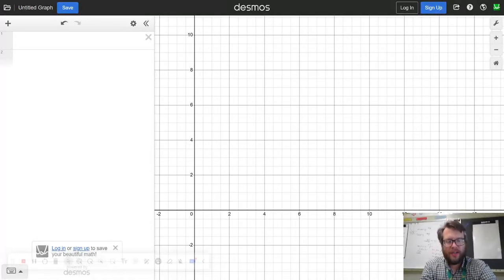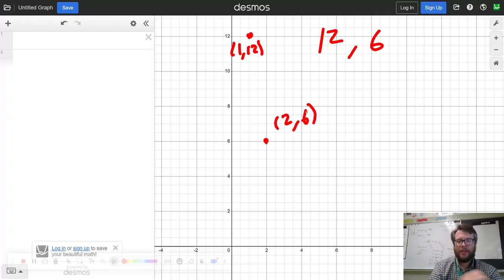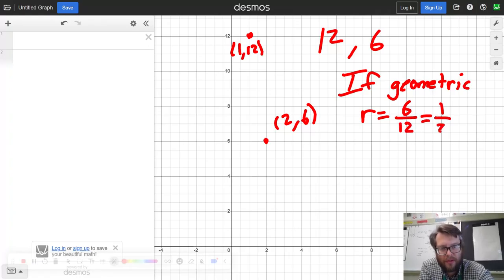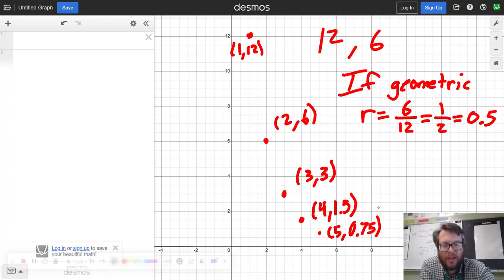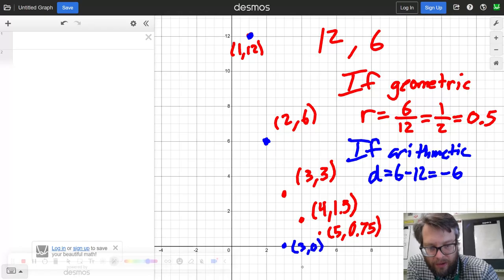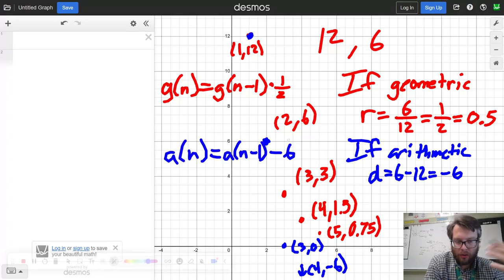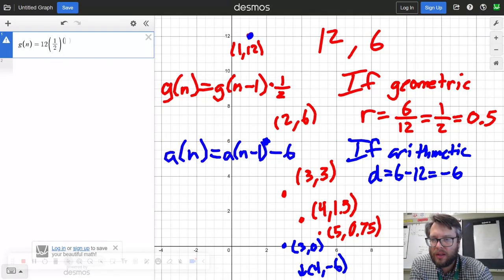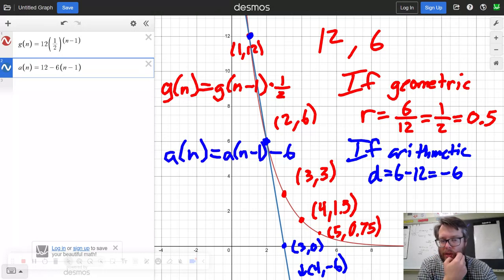Arithmetic and Geometric Sequences - Recursive Equations